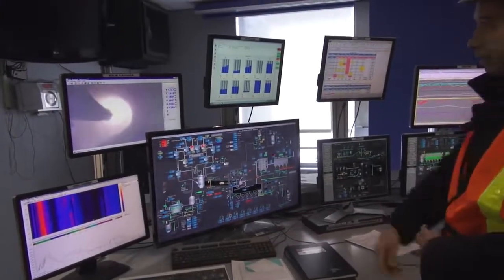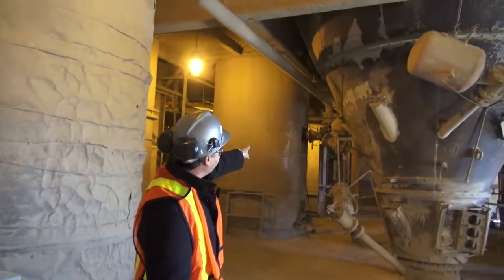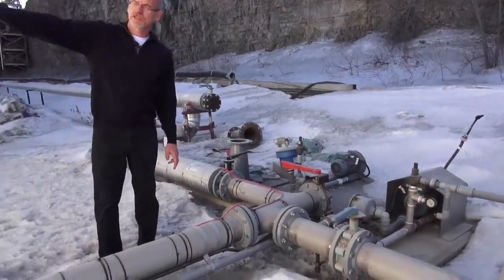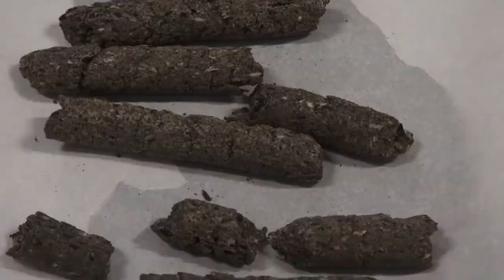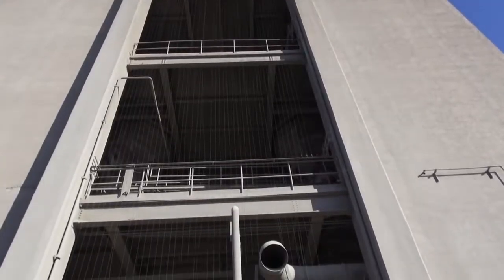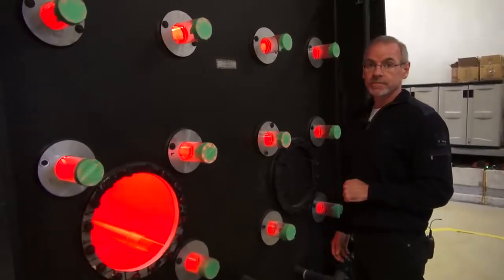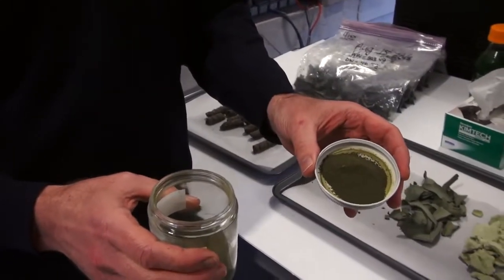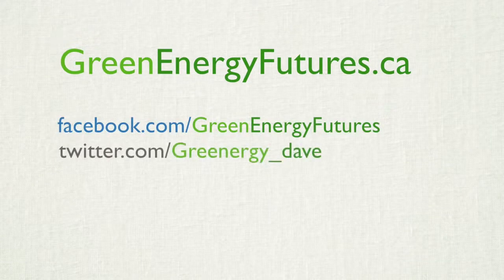Pond Tech Featured on Green Energy Futures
Pond featured in Episode 75 of Green Energy Futures on April 25, 2014.

Pond Technologies has developed a universal algae platform that provides optimal growth conditions for virtually any algae strain. This technology has multiple disruptive applications.

Pond can grow algae using pure, food grade carbon dioxide (the same gas that makes the bubbles in beer and soda) to make algae-based nutraceutical superfoods that enhance human and animal health.